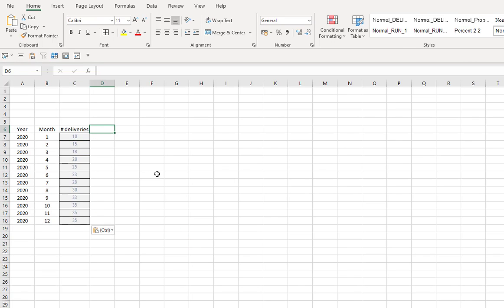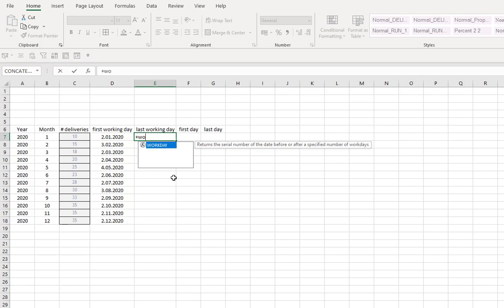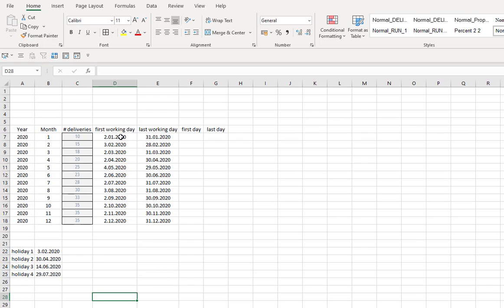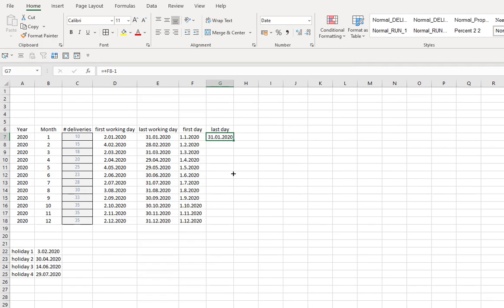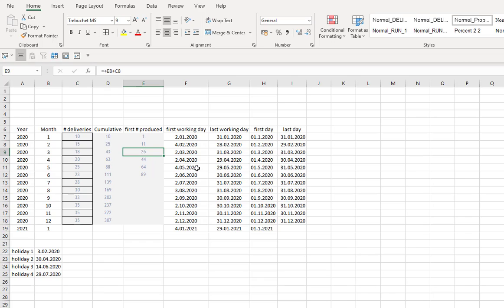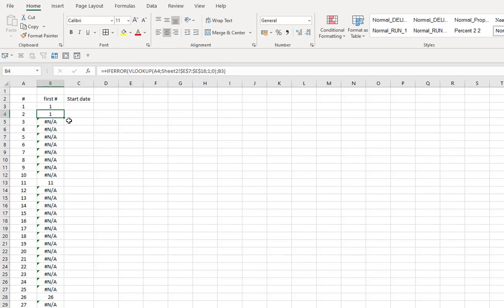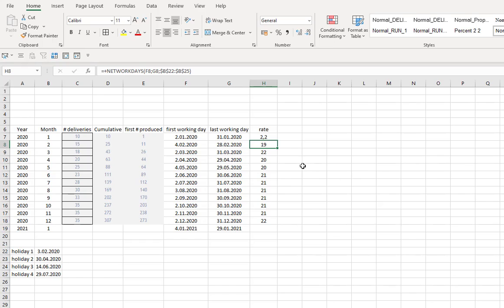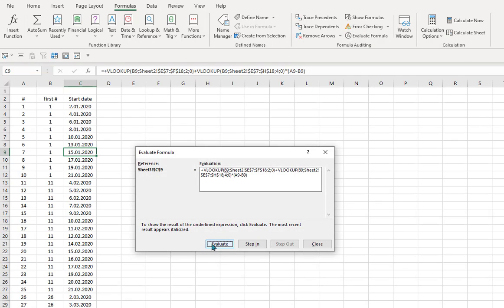Uniformly Distribute Items in a Monthly Schedule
Automatic calculations in your work can be very effective and time saving.
I tried to show you how you can uniformly distribute your items/products/deliveries... etc in a month.

Uniform Distribution of items to be produced in a schedule.

Hope everything is clear.